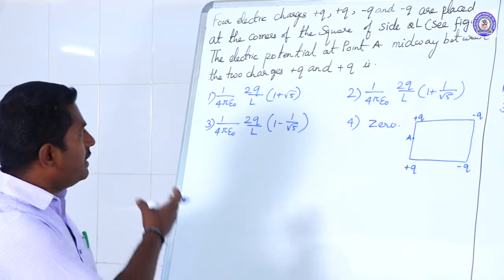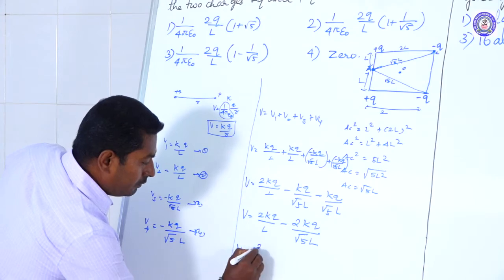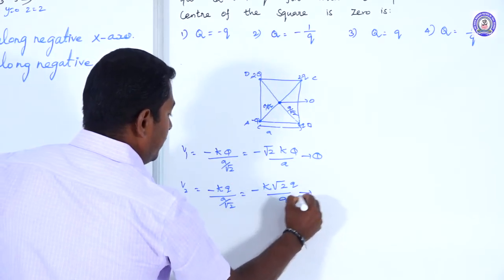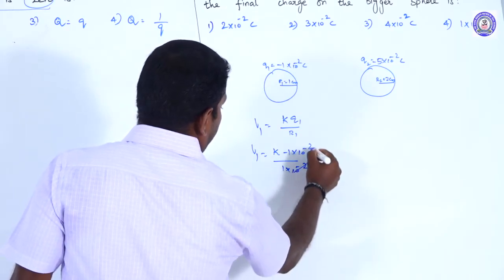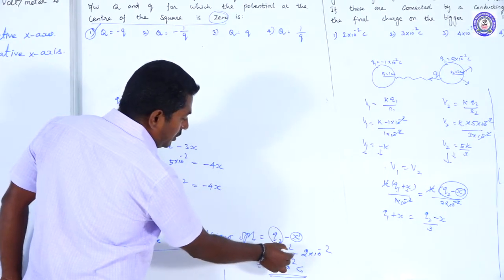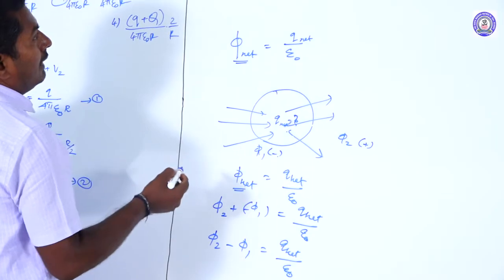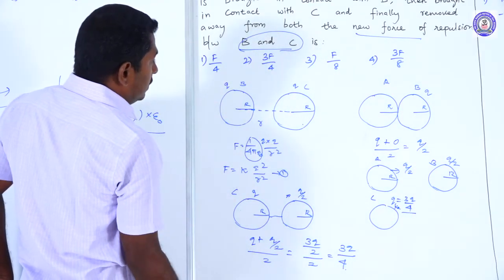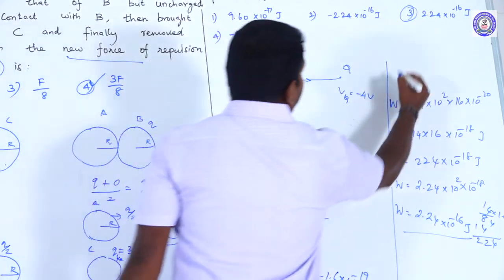12 TH STD - PHYSICS - ELECTROSTATICS - PART - 3 - [ Mr.THIRITHATH ]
12 TH STD - PHYSICS - ELECTROSTATICS - PART - 3 - [ Mr.THIRITHATH ]